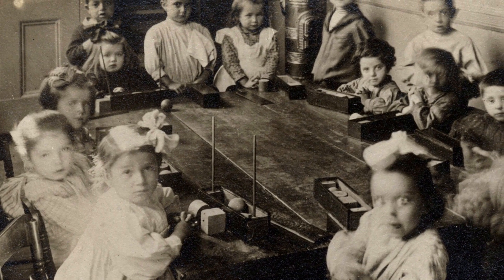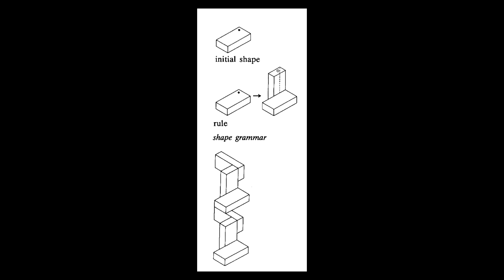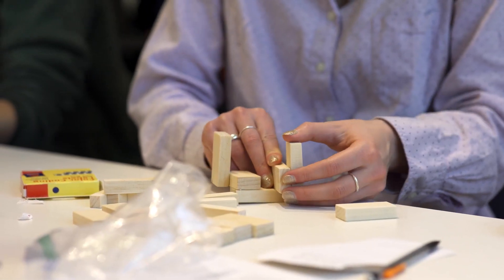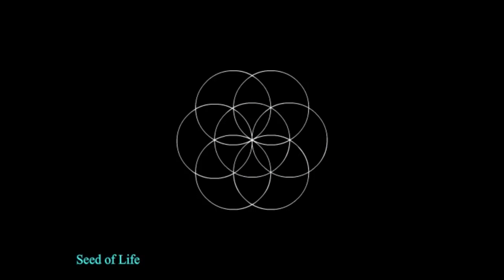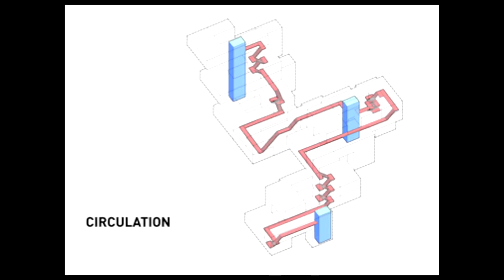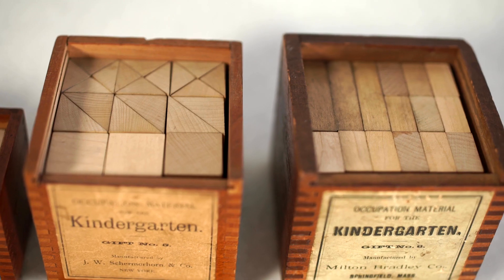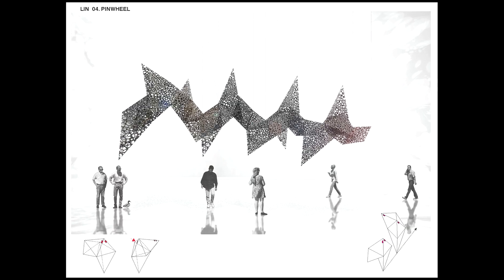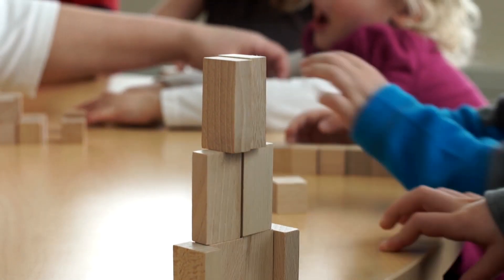Froebel at MIT - Modern design education based on 19th century block play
The original Froebel Kindergarten system inspired new a design syntax called shape grammars. Developed at MIT by George Stiny and James Gips in 1972, it's still taught and expanding at MIT today by Terry Knight. An excerpt from the Garden of Children series.